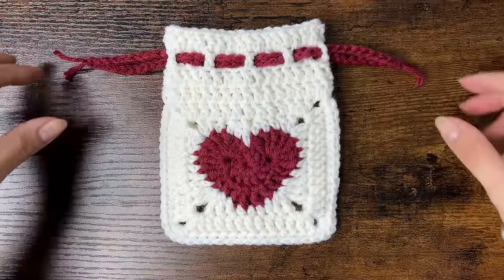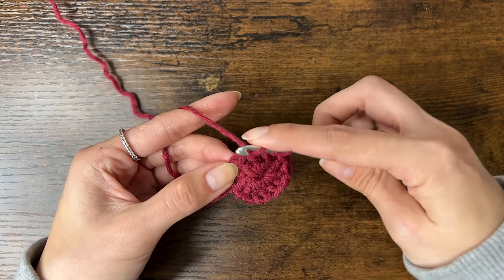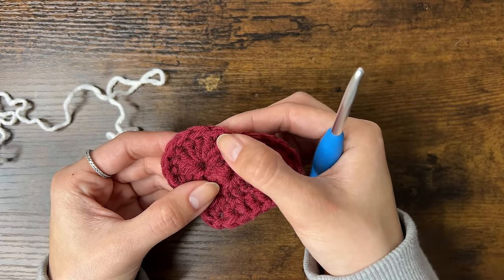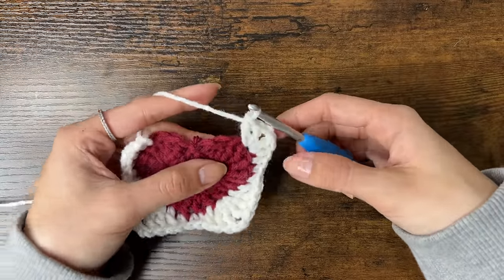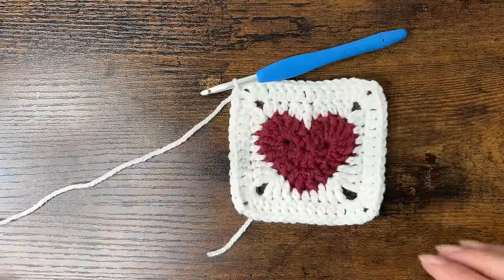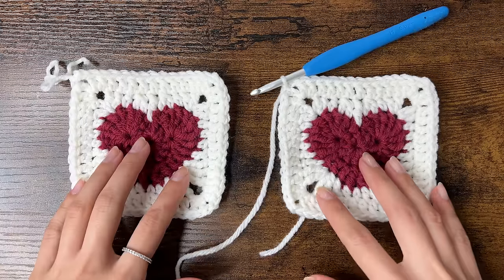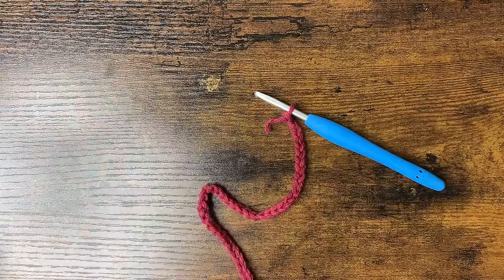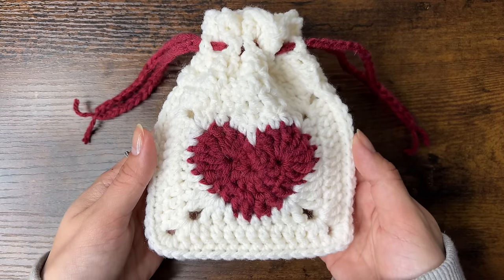Crochet Heart Drawstring Pouch Tutorial & Free Pattern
This crochet heart granny square pouch is a cute and functional crochet project that you can make in under two hours! It works as a little goody bag or a pouch to carry your essentials. It’s also a great project for beginners as well as for more advanced crocheters looking to use up their yarn scraps.

Materials:
- 20 gram of medium weight base color yarn (Red Heart Super Saver yarn in "White")
- 5 grams of medium weight heart color yarn (Caron Big Cakes Self Striping Yarn in "Toffee Brickle")
- 5mm Clover Amour crochet hook
- Yarn needle

Gauge:
10 rows of 16 double crochets makes a 10 x 10 centimeter square

Notes and Tips:
- This pattern is written using US crochet terms
- The chain 3 at the beginning of each round DOES count as a double crochet

Send me a picture of your finished crochet heart granny square on Instagram @viv.crochets! I’d love to see it!

Timestamps:
0:00 Introduction
0:22 Materials
0:36 Foundation
1:58 Heart: Round 1
3:32 Heart: Round 2
7:06 Square: Round 3
14:45 Square: Round 4
17:10 Stitching Squares Together
19:12 Extending Pouch
23:09 Making Strings
23:46 Weaving in Loose Ends
24:53 Creating Drawstring